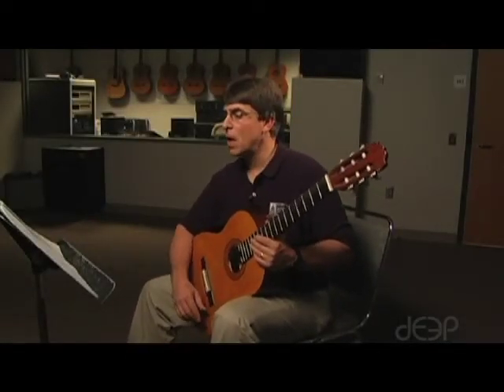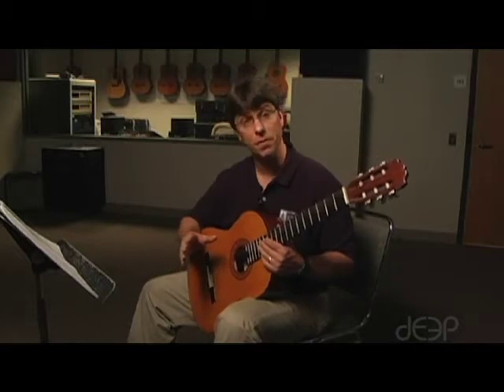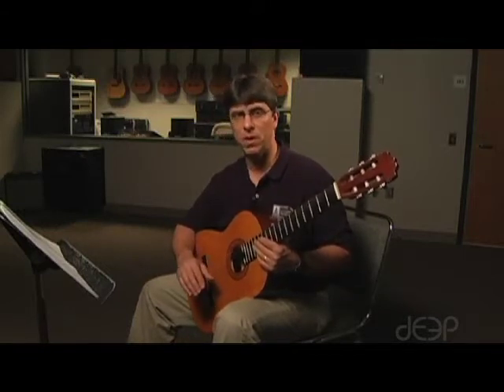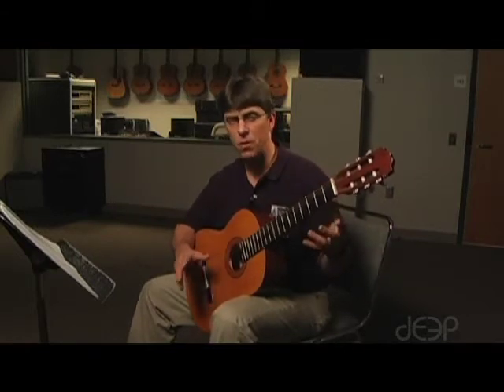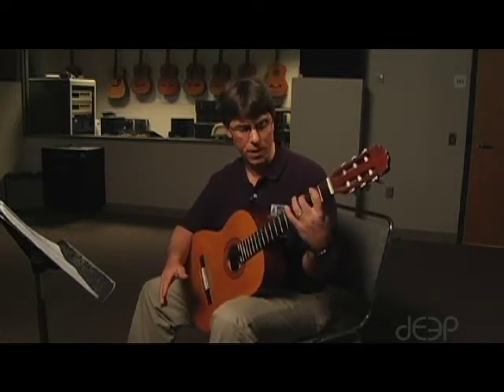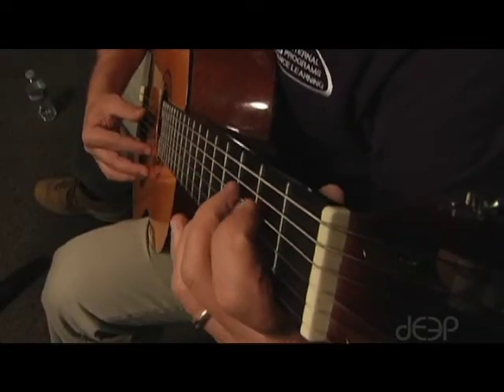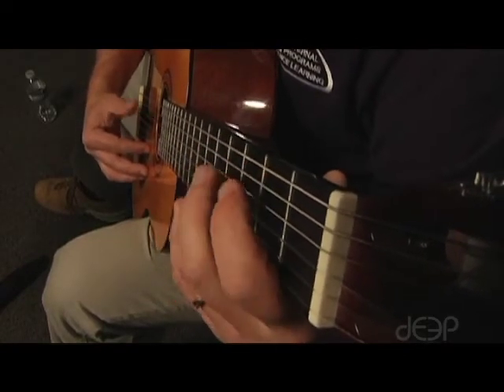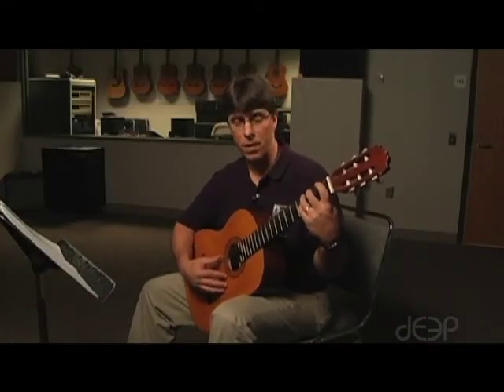Guitar Assignment 2: Walking Bass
This is the 2nd assignment for guitar class taught by music teacher Scott Laird at the NC School of Science & Math.